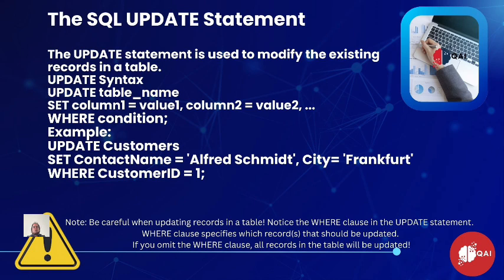Master SQL in 7 Days – Beginner-Friendly Data Analyst Crash Course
🚀 Master SQL in Just 7 Days | Beginner-Friendly Data Analyst Training

Ready to boost your data skills? In this 7-day SQL crash course, we’ll take you from beginner to confident SQL user—perfect for aspiring data analysts, data scientists, and anyone working with data.

Whether you're prepping for a job in tech, working with large datasets, or trying to understand databases more deeply, this video is your step-by-step guide to mastering SQL fundamentals.

🧠 What You’ll Learn:
Basic SQL syntax (SELECT, FROM, WHERE)

Filtering & sorting data

Joins, aggregations & GROUP BY

Subqueries and nested logic

Real-world SQL examples for data analysis
📈 SQL is one of the most in-demand skills in tech for 2025—learn how to use it effectively in your career.

Data analyst tutorials